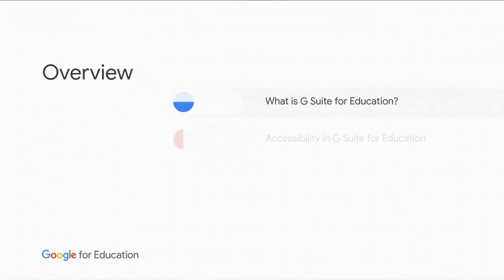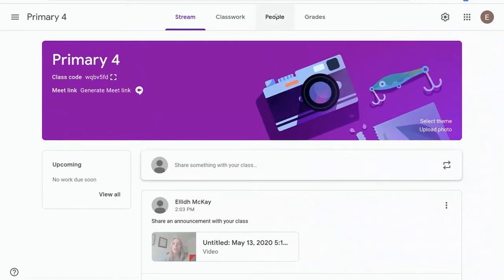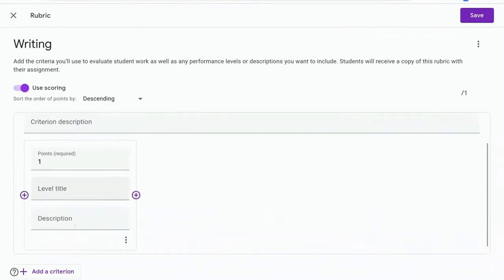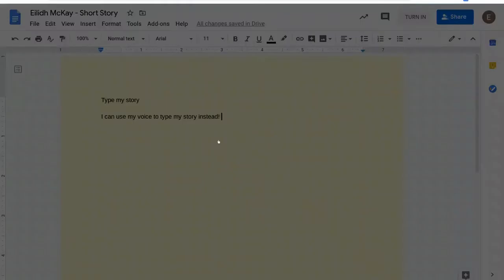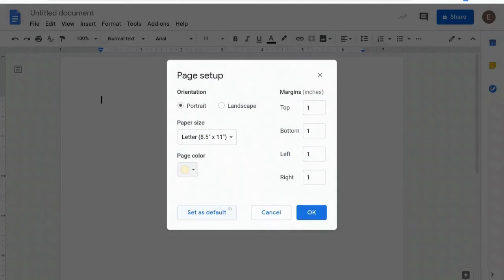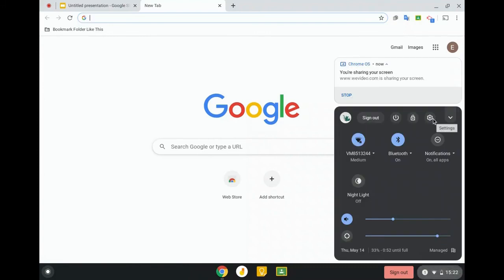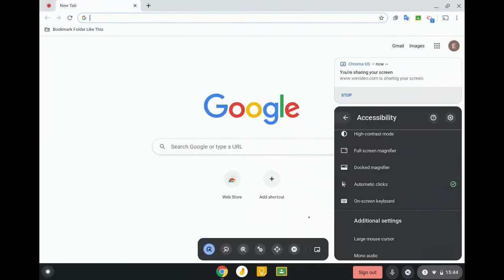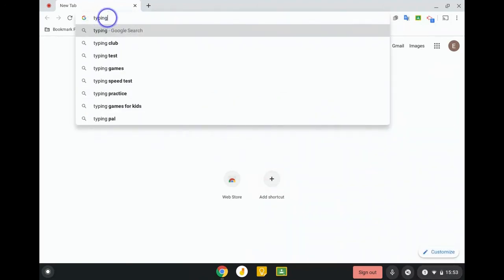Creating an inclusive digital environment using Google products and accessibility features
Eilidh McKay, Google - ASL and Technology 2020

Suitable for: Secondary, FE, and HE

Come learn about the Google for Education ecosystem which supports the development of Inclusive Digital cultures.

Ben will look at the new baked-in functions of Chrome devices, the Chrome browser, Google Accessibility Android Apps, G Suite for Education and essential third party apps that contribute to the solution.

As well as the functions, we look at how they can be leveraged for all learners, with multi-modal feedback, digital documentation, distance learning and in examinations.